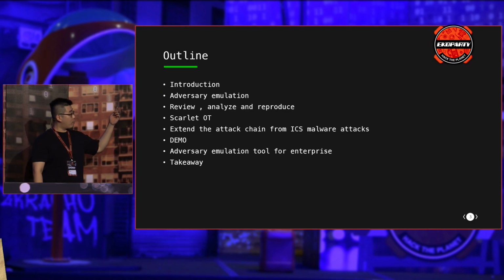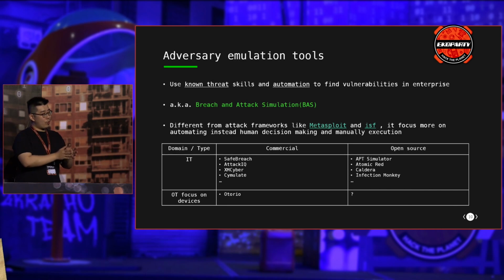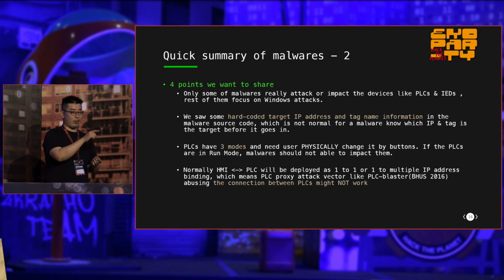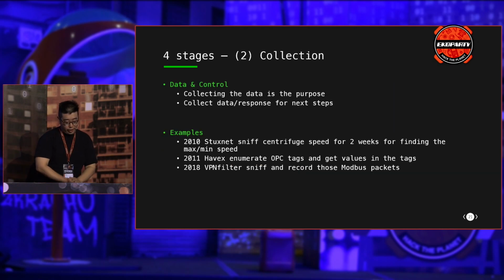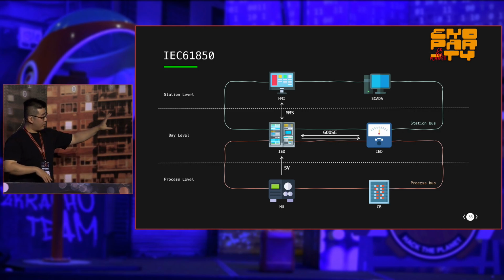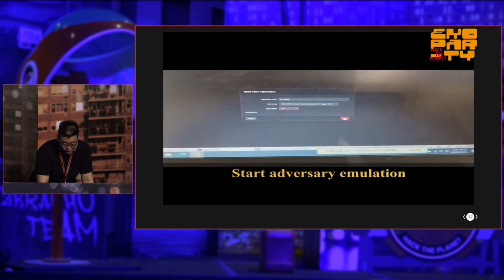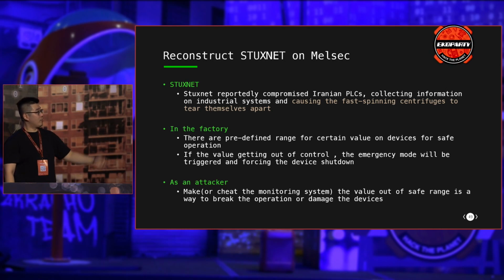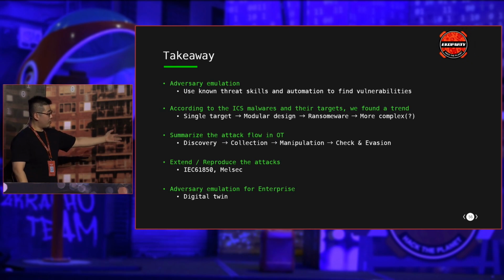Scarlet OT – OT adversary emulation for fun and profit - Vic Huang - Ekoparty 2023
Since 2010 Stuxnet caused substantial damage to the nuclear program of Iran, ICS security issues are raised. Lots of researchers dig into the hacking skills and path and those known attacks in the history and more malwares and events happened. Enterprise need an efficient way to find vulnerabililties but they might not have budget for ICS pentesters , which need strong background knowledge , and all the fields they have. To solve this problem, we made a rare OT targeting , open source adversary emulation tool Scarlet OT as a plugin on MITRE open sourced tool – Caldera. User can easily combine IT attacks with our OT adversaries and change steps of attacks or send manual command in the process.

We summarize the experience of reviewing over 20 factories traffic and analyzing 19 MITRE defined ICS malwares, PIPEDREAM / Incontroller in 2022. We found the main trend of ICS malwares changes from single protocol targeting to modulized , multiple protocols supporting. The actions in malwares can be summarized as a 4 stages attacking flow. We use above conclusions to develop Scarlet OT.

Now Scarlet OT is already support 10 common protocols and over 23 techniques on MITRE ICS matrix , which is able to reproduce over 80% of defined ICS malware actions in OT. We also follow the 4 stages conclusion to add some attacks havent been used by any malwares. We have test Scarlet OT on real oil ,gas ,water, electric power factory devices , protocol simulations for SCADA developers and honeypot. We will have a demo in this presentation and also open source after presentation.

Speaker:
Vic Huang: He is interested in Web/Mobile/Blockchain Security and penetration testing. Vic shared his research on CODE BLUE, REDxBLUE pill, HITB,HITCON,CYBERSEC, Modern web, AIS3,ISIP and so on.